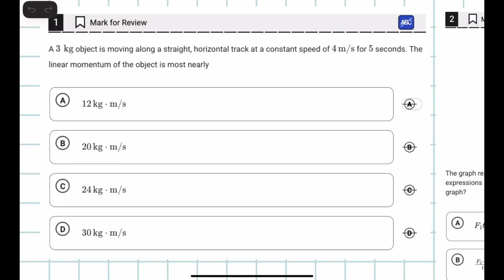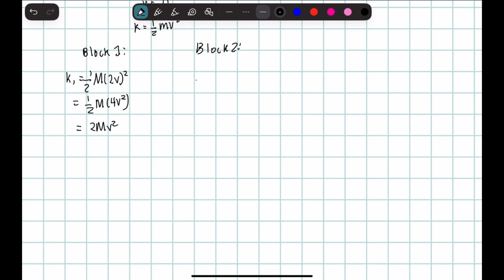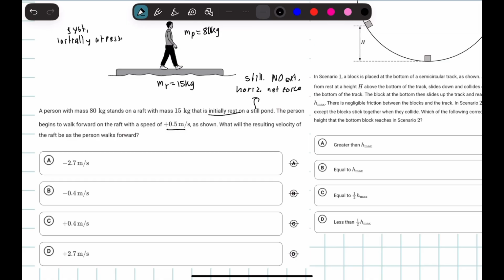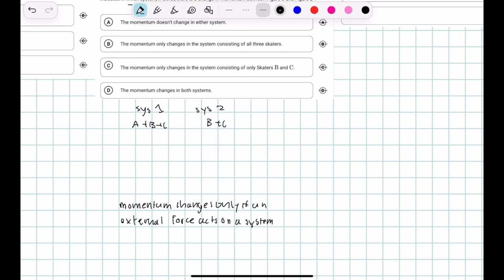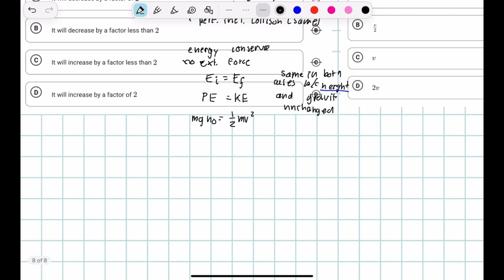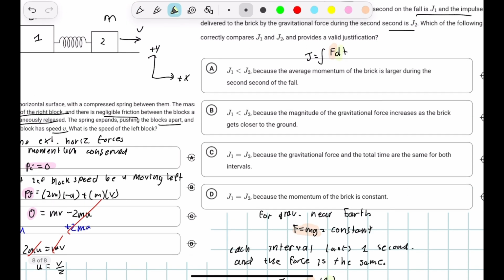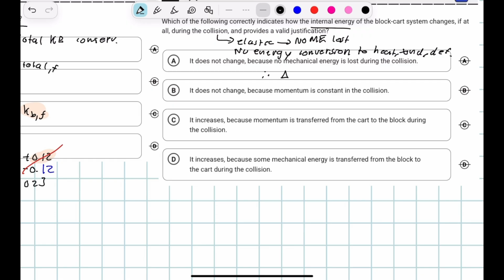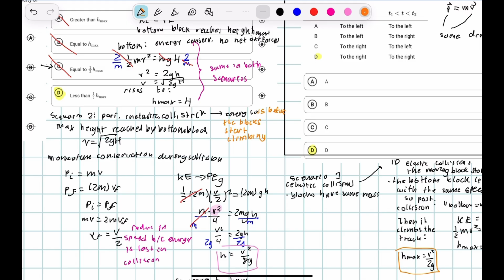Unit 4 MCQ AP Classroom Progress Check | AP Physics 1